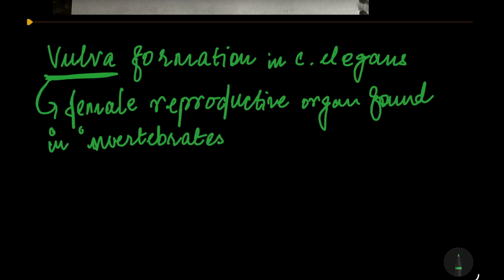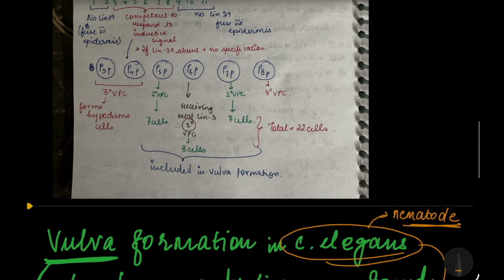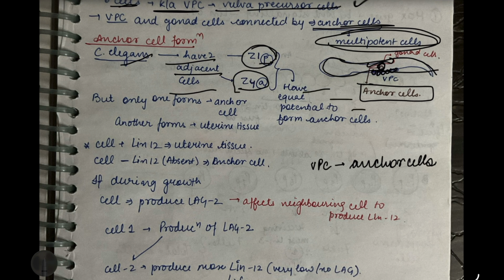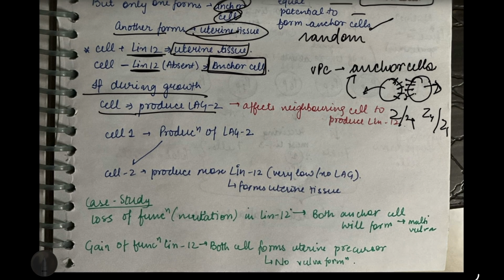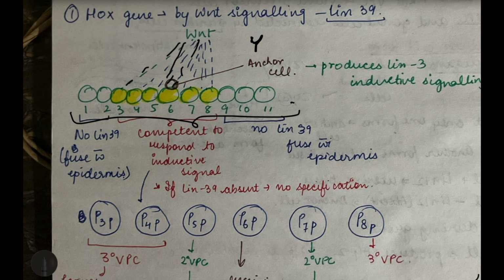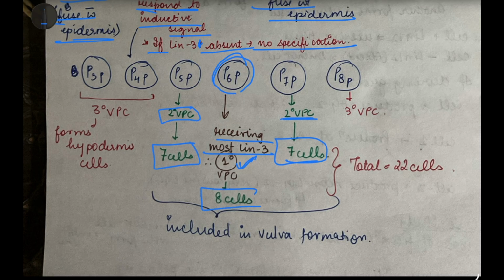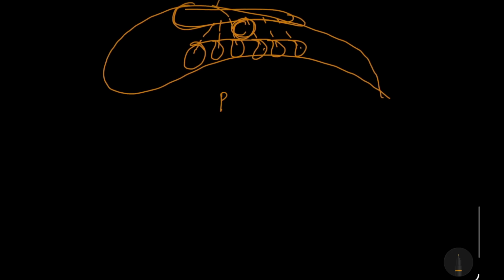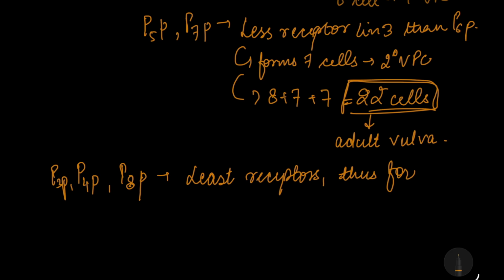Vulva formation in c.elegans #.